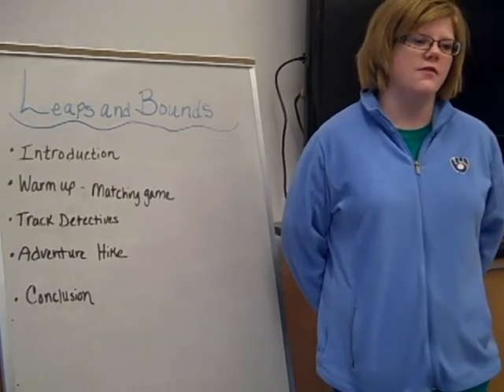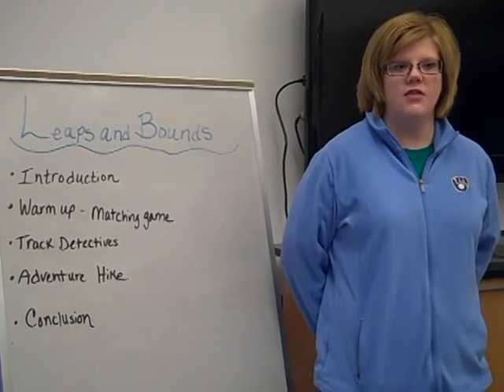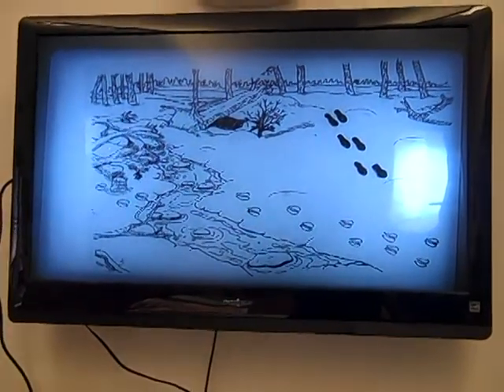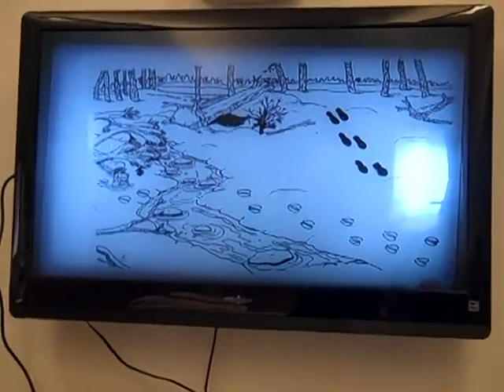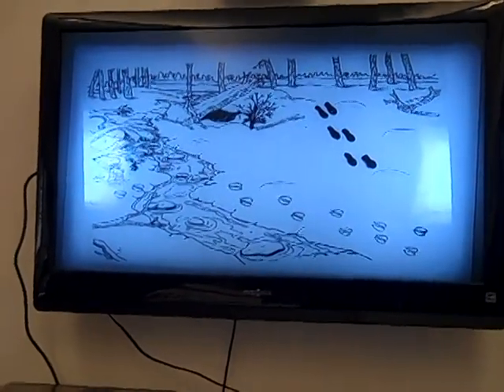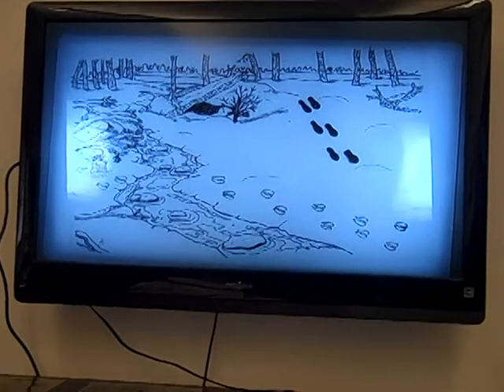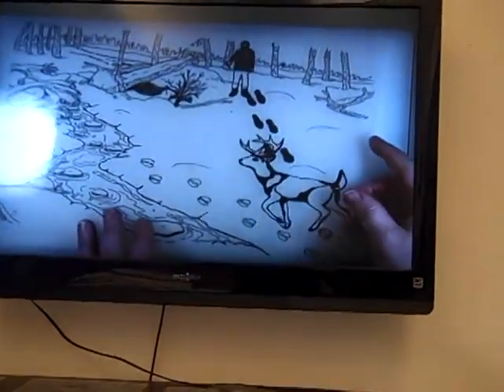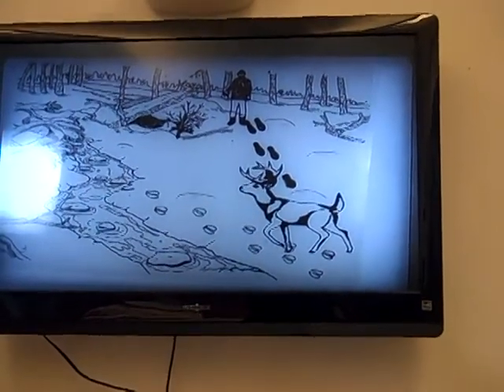Leaps and Bounds Produced